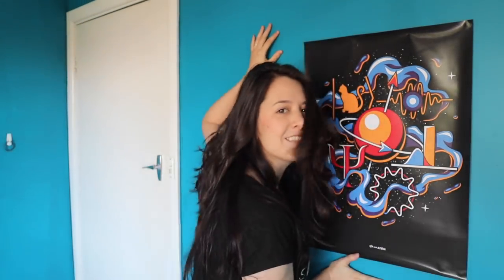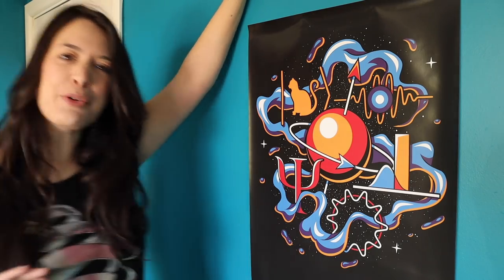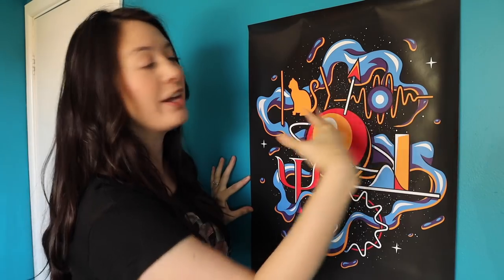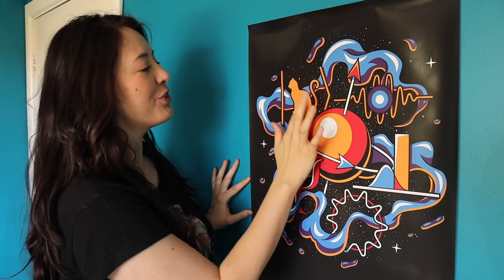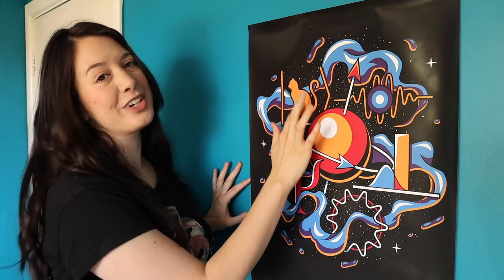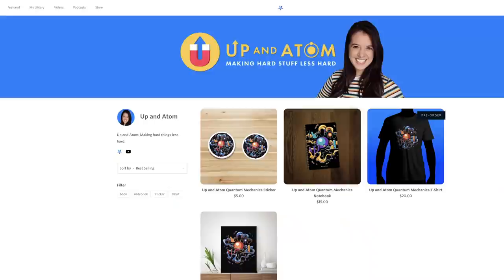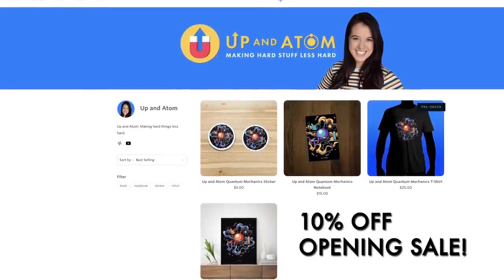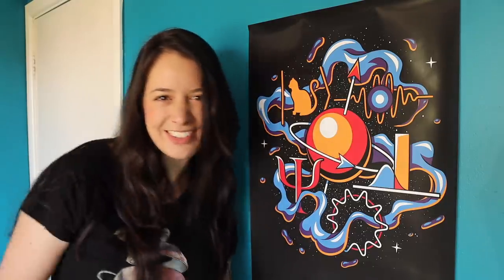UP AND ATOM MERCHANDISE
Happy shopping!